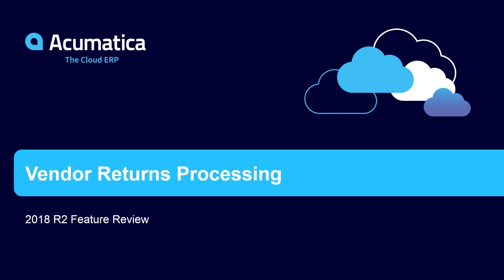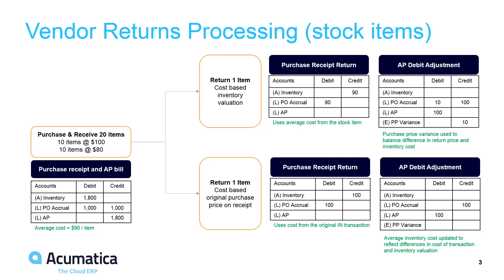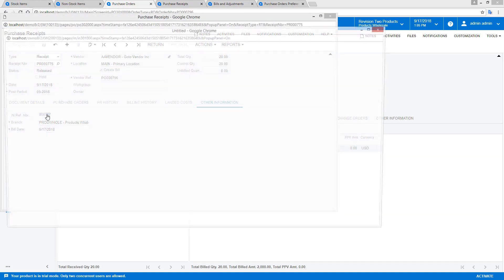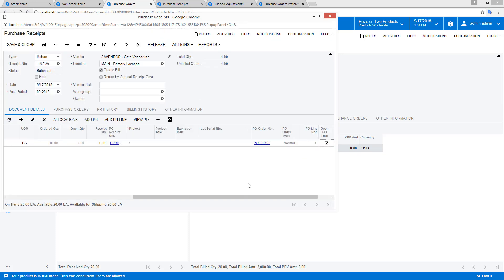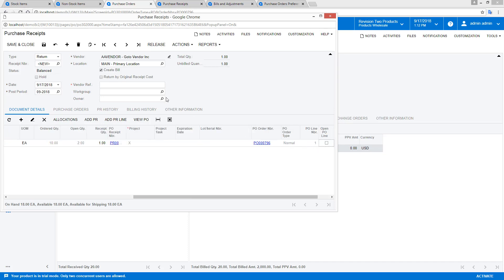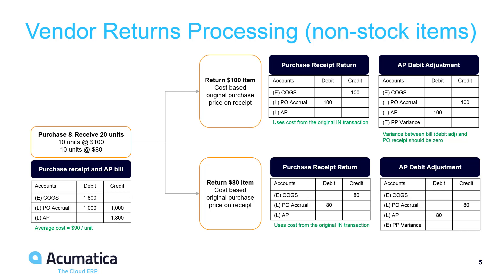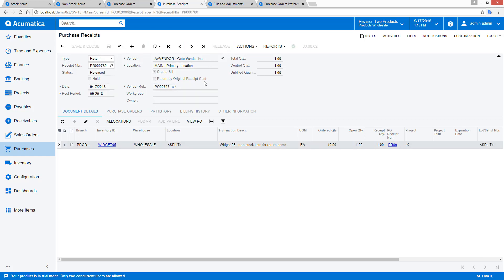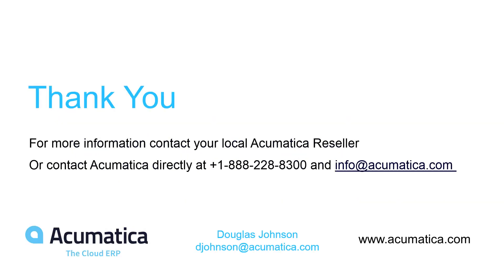Acumatica Feature Spotlight: Vendor Purchase Returns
The Inventory Management module in the Acumatica Distribution Edition supports vendor returns for both stocked and non-stock inventory items.